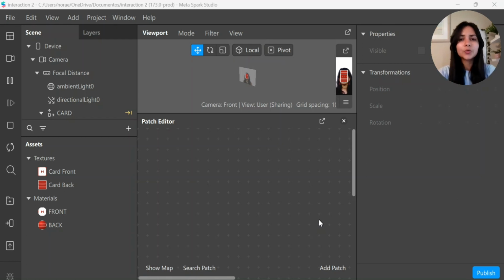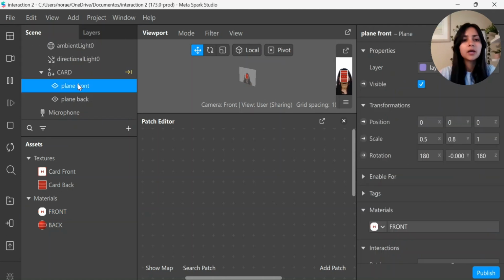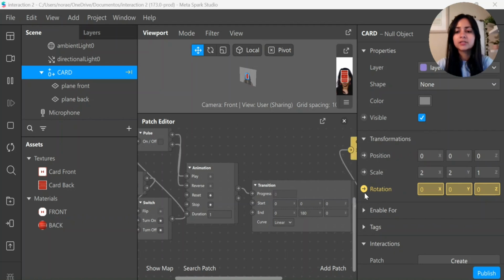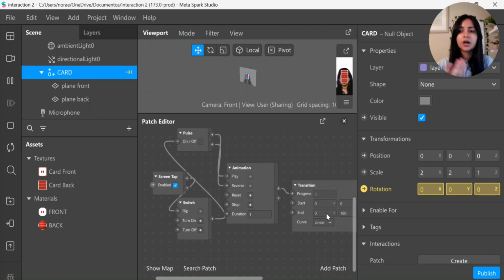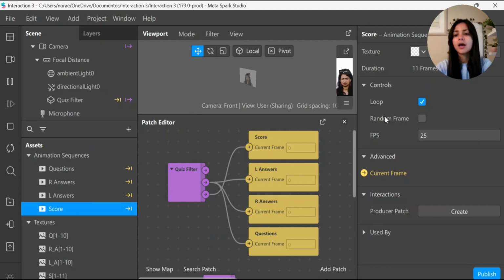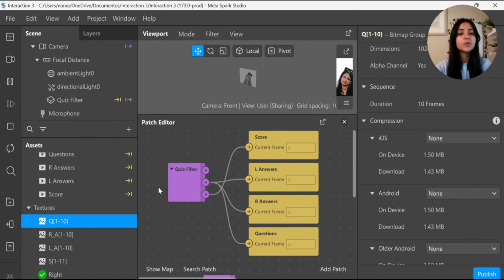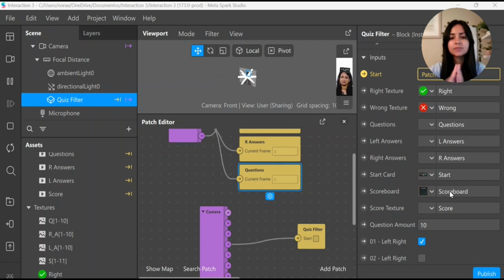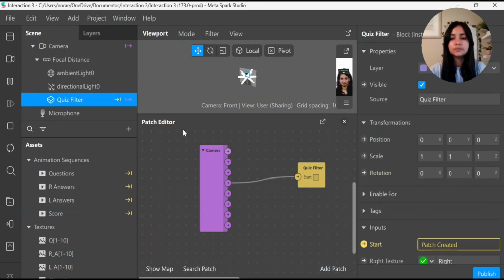ChemPlay - Interactions 2 & 3